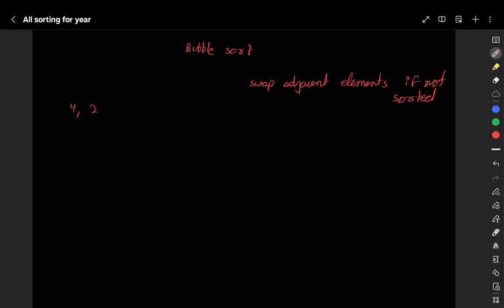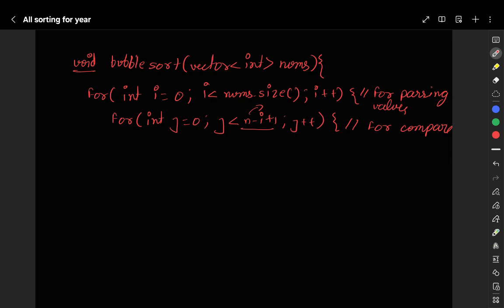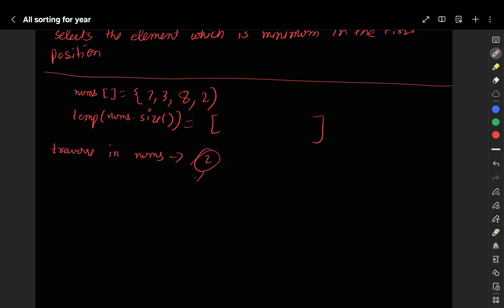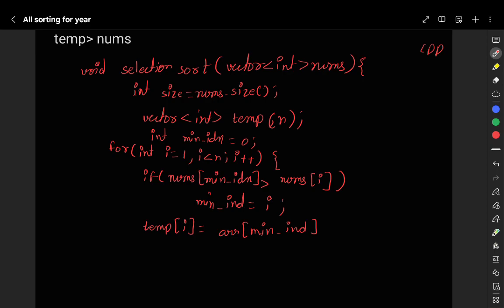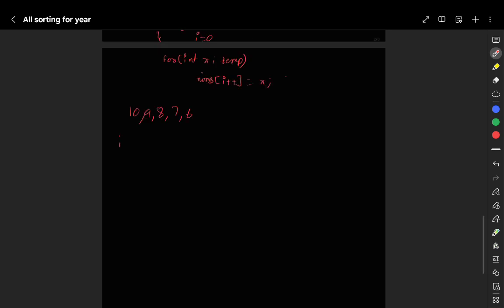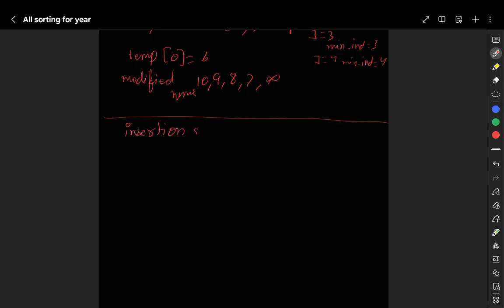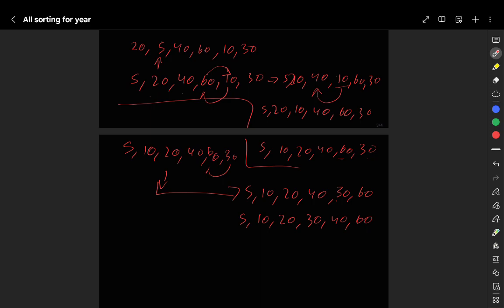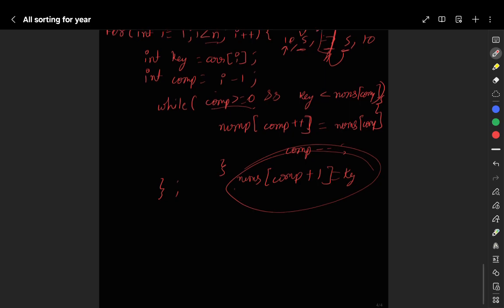All n2 sorting algorithms in first year